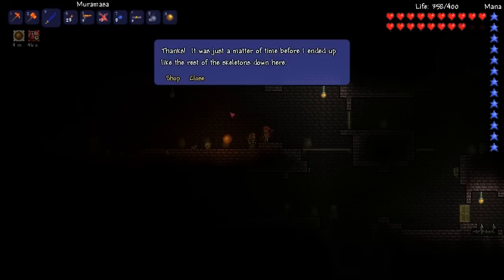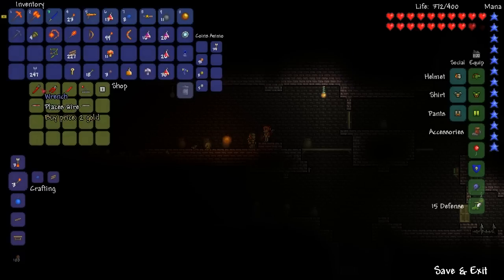Terraria: Patch 1.1 — Mechanic NPC!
DESCRIPTION
This is an NPC overview of the Mechanic in Terraria, which was made available in the Terraria patch 1.1. She can be found in a random location inside a dungeon. Once she is unchained, she can be placed in any room within a house.

Lewis "PsiSyn"